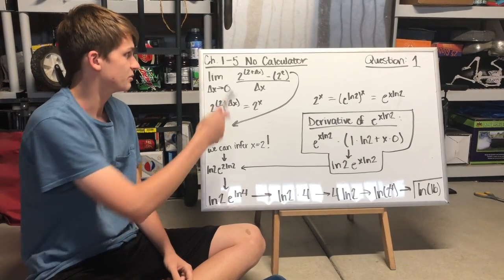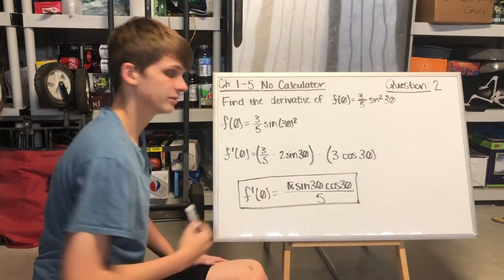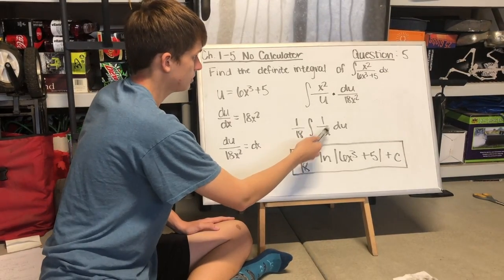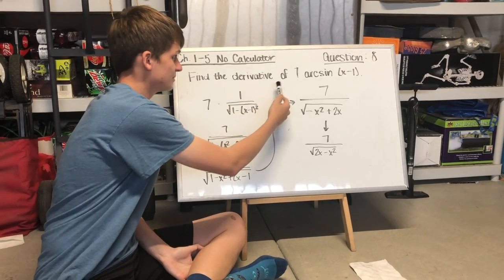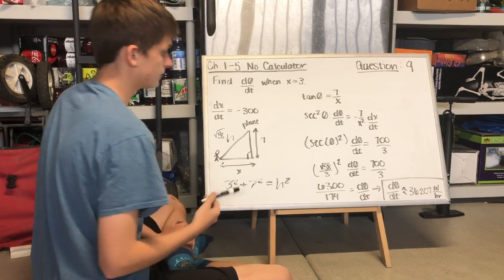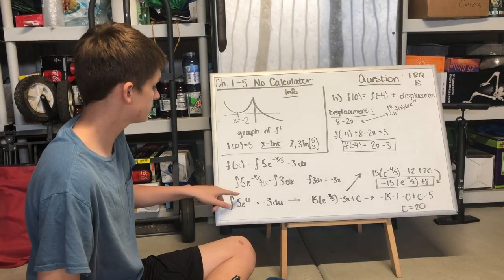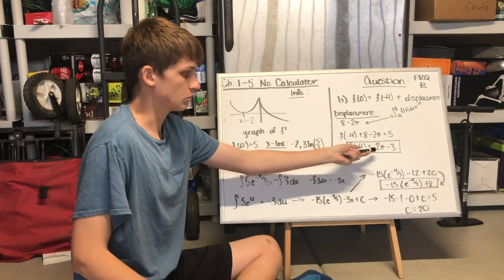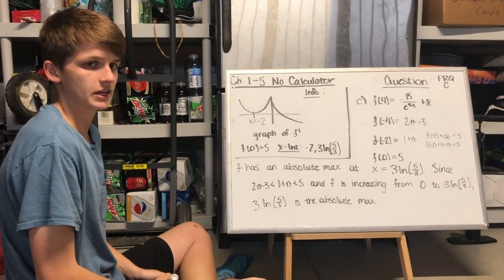Ethan Ch 1-5 No Calculator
This video is about Ethan Ch 1-5 No Calculator